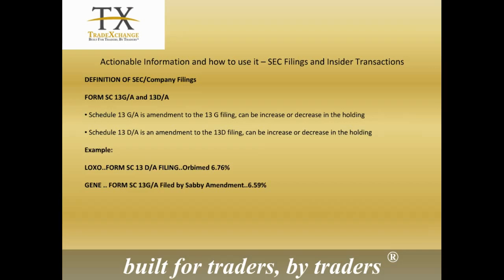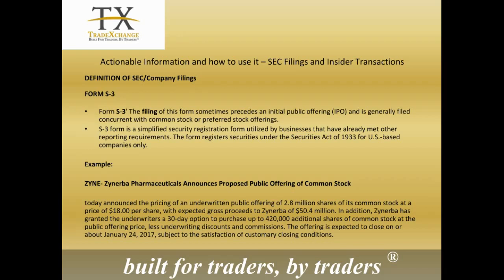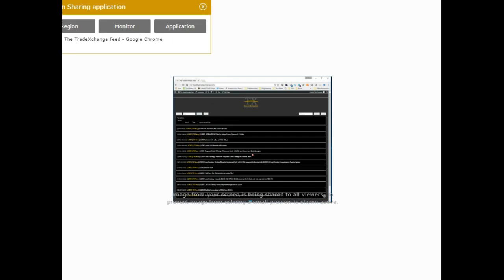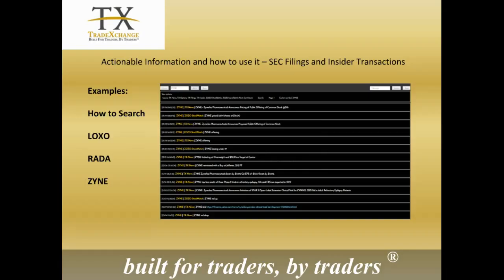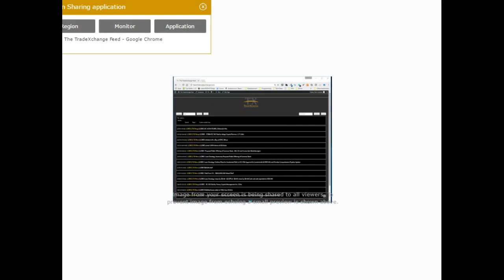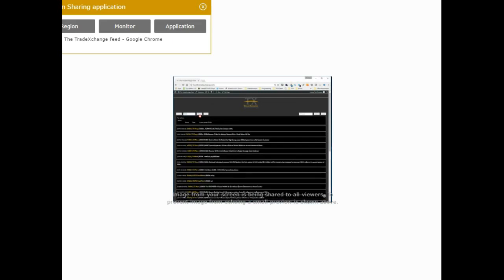January 19 2017 Webinar SEC Filings